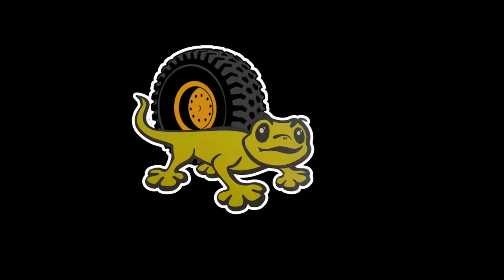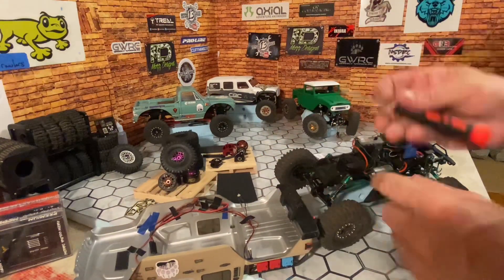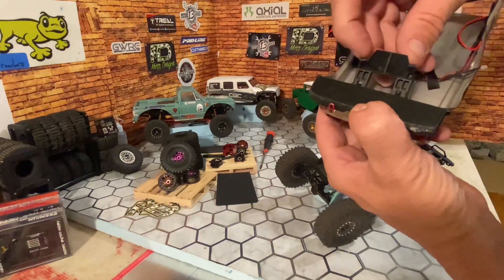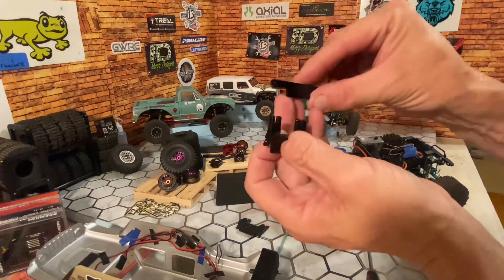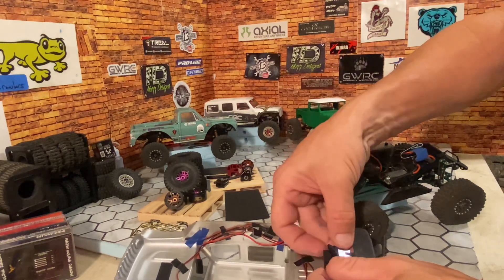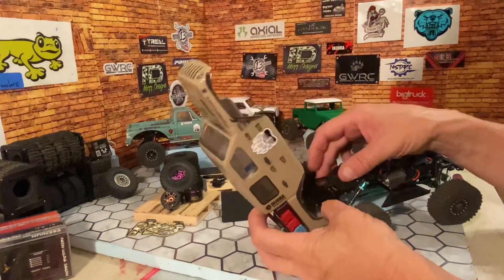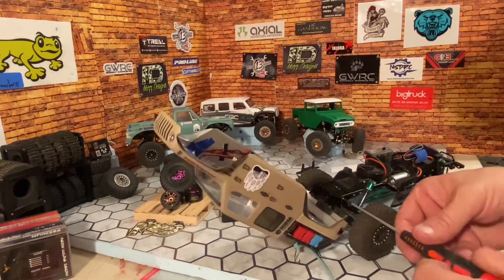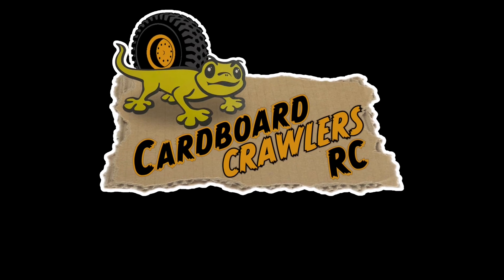What’s in your shop.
Hey guys haven’t done a maintenance or tutorial video in a while so hers a combo.  Again as always thanks so much for all of your support. Every view means soo much to me. @DoubleADay  @PSYCHO13GARAGE @jamesrcgarage6733 @JaysensRCs @smallkrawlzrc @mazzdesigns6929 @GURU_RCs @GNCRC @crawlerballer @stoneydrivesrc7420 @slowerlowerrc @slidingsidewaysrc91376 @VermontScaleCustoms @bcochener